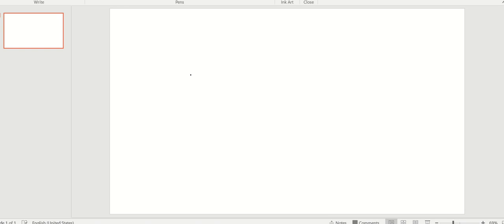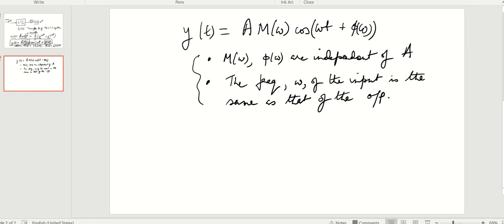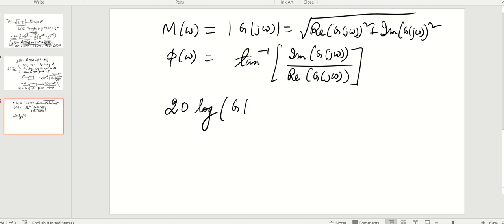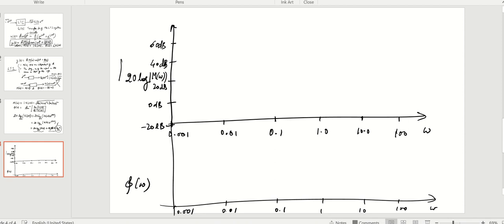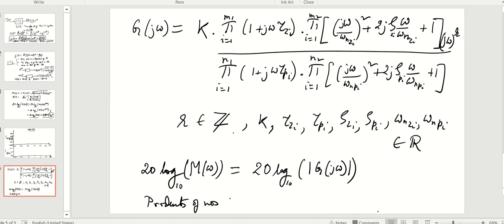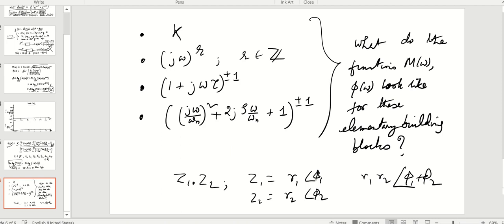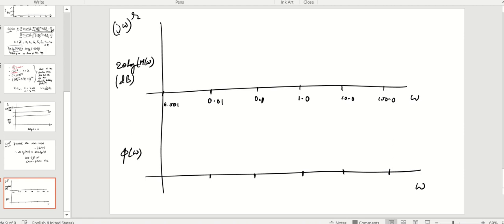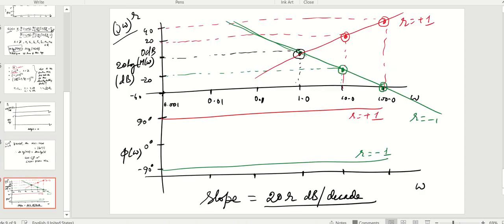EE302: Lecture 7, Module 4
Bode plots- part 1 (Recorded in 2020, hence some queries answered in this video were by students who attended the course in 2020)